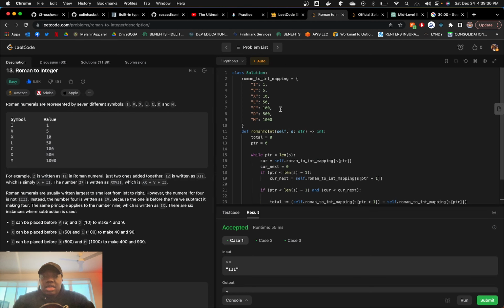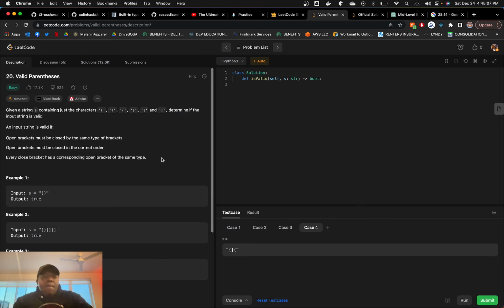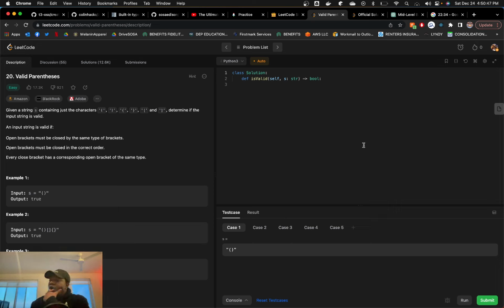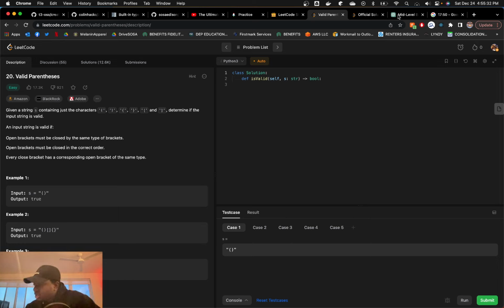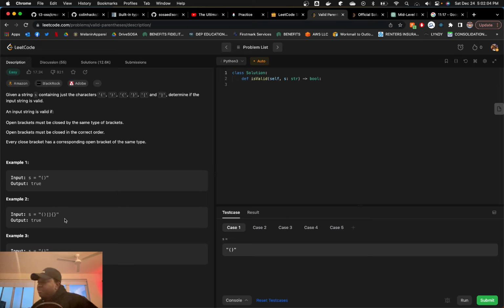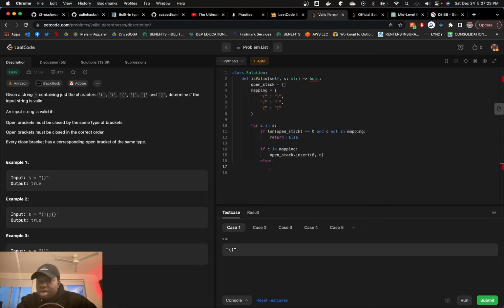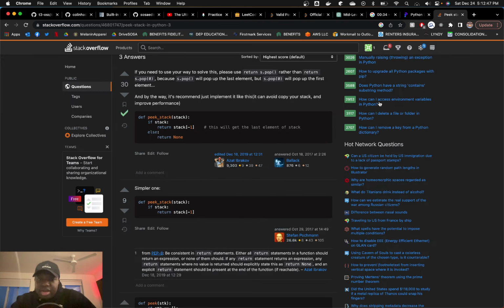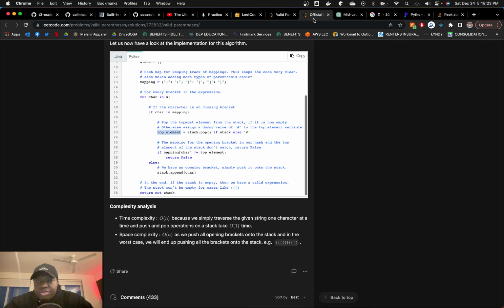Valid Parentheses | EdisonArchives | Ep. 17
Working on another easy string problem and I solved it in less than 30 mins!